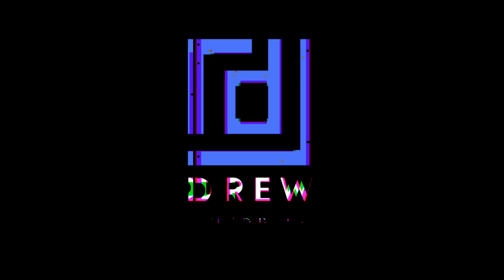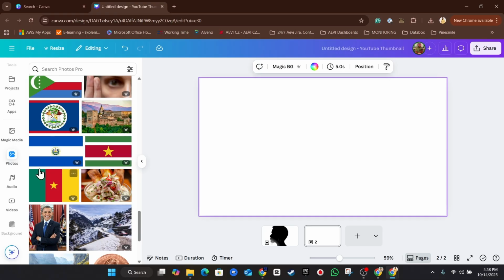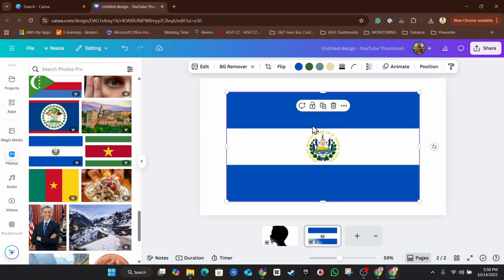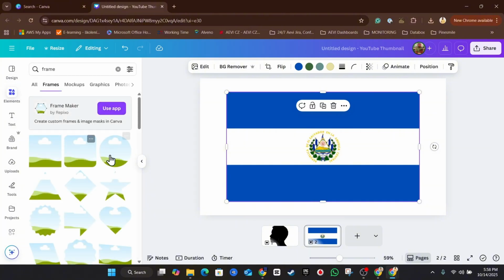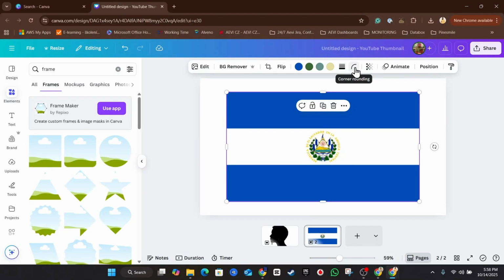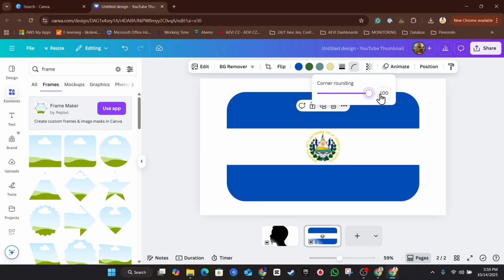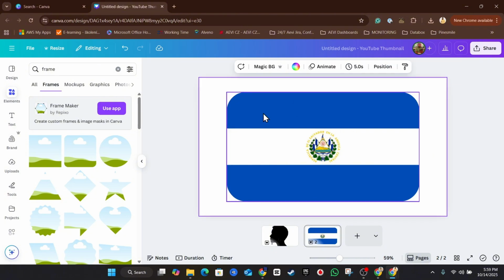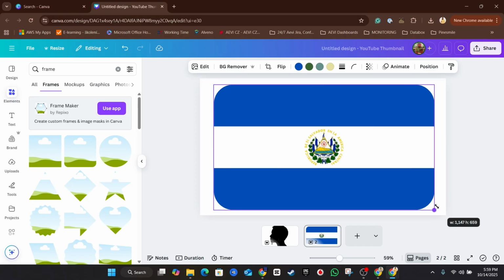How to Make Image Corners Round in Canva (Step-by-Step Tutorial)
Want to make your Canva designs look clean and professional with rounded image corners? 🌟
In this easy step-by-step Canva tutorial, you’ll learn how to round the corners of images in Canva using built-in tools — perfect for thumbnails, social media posts, and presentations!

💡 What You’ll Learn:
✅ How to make image corners round in Canva (free & pro methods)
✅ How to use frames and masks for rounded corners
✅ How to adjust corner radius for different shapes
✅ Pro tips for clean, modern Canva designs

Whether you’re designing for Instagram, YouTube thumbnails, or marketing content, this quick Canva hack will instantly upgrade your design quality! 🚀

👉 Watch till the end for bonus tips on how to export your rounded image in HD quality.